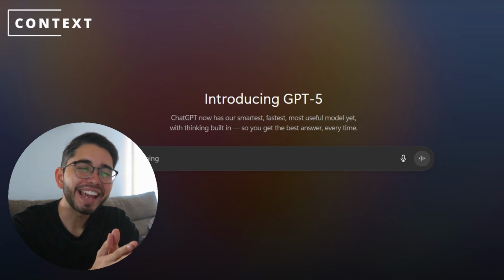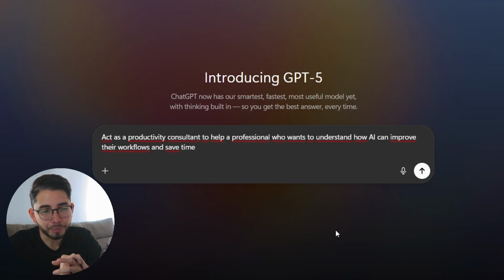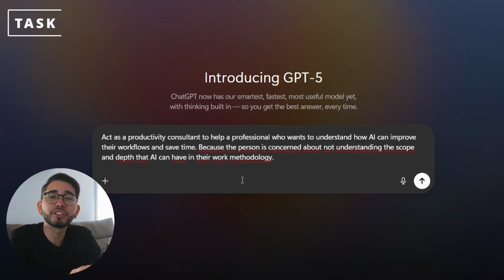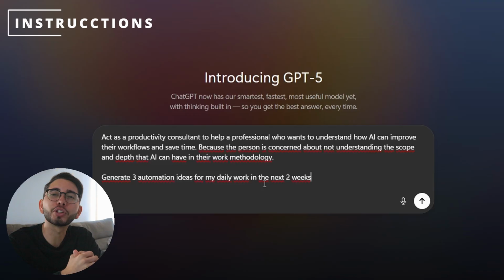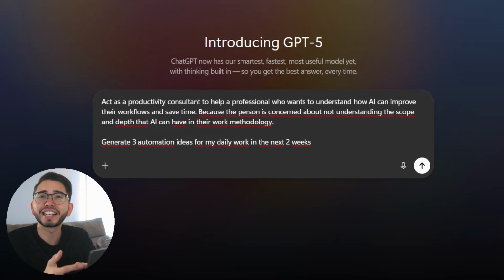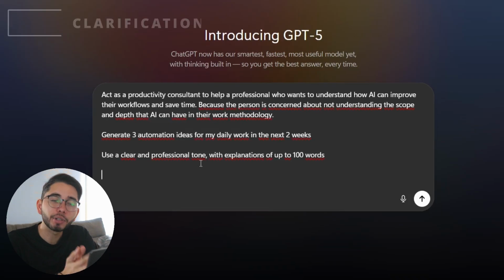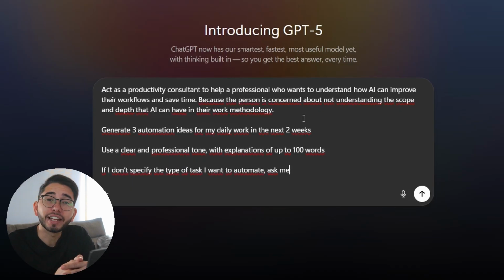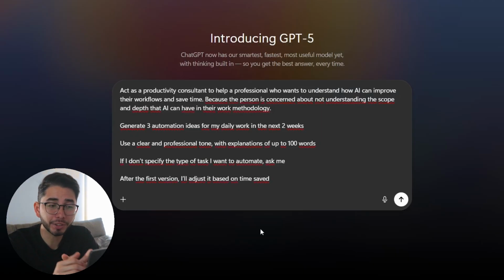✅How to Ask BETTER QUESTIONS to ChatGPT: 5 Prompt Engineering Formulas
🚀 Stop getting generic answers from ChatGPT 5!
You’re just 5 prompt engineering formulas away from unlocking clear, useful, and actionable AI responses that feel like they were made just for you.

💡 Imagine ChatGPT giving you exactly what you need — every single time.
In this video, I’ll show you how to ask smarter questions so you get smarter answers.

🎁 Exclusive Gift for You
Download my free resource kit to boost your prompts and improve your results with ChatGPT

and never miss a tutorial.

Chapters:

00:00 Master ChatGPT Prompting
00:27 Define AI Role & Context
01:27 Specify AI Task Clearly
02:02 Crafting Clear AI Instructions
03:00 Enable AI Clarification
03:42 Refine AI Responses
04:26 Custom GPT for Automation

If you’ve ever wondered how to use ChatGPT more effectively, this video is for you. I’ll break down the perfect ChatGPT prompt formula, showing you step-by-step how to structure your questions so you can get precise answers tailored to your needs.

From prompt engineering to the best ChatGPT prompt structure, you’ll discover practical tips, examples, and strategies to help you go from generic answers to targeted, high-quality solutions. Whether you’re a beginner or an advanced user, you’ll learn techniques like ChatGPT prompt engineering, prompt structure optimization, refinement loops, and ChatGPT tips to maximize your productivity from day one.